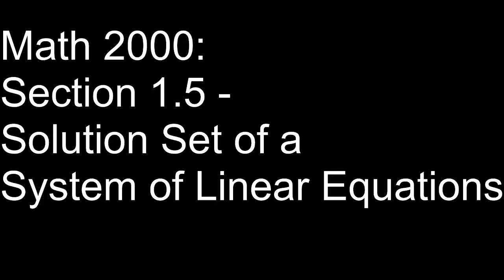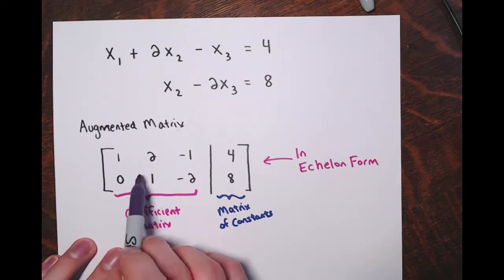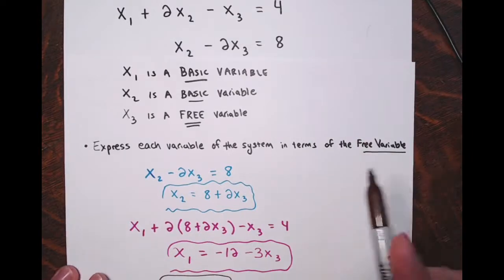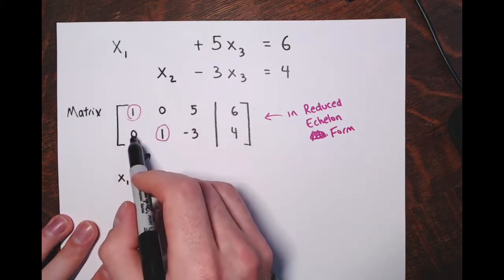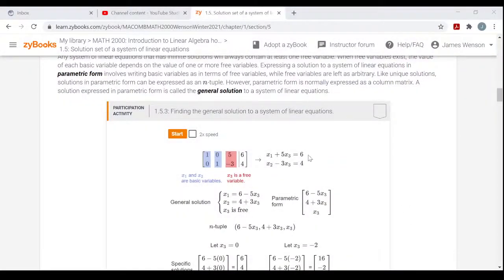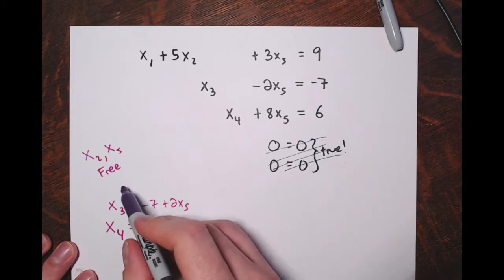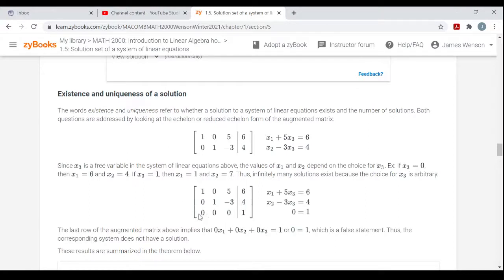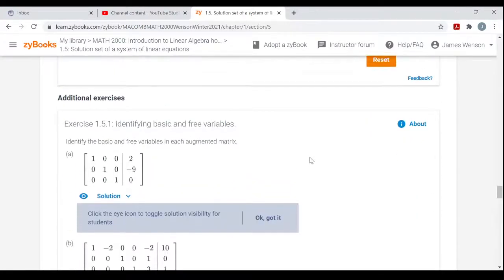Math 2000: Section 1.5 - Solution Set of a System of Linear Equations